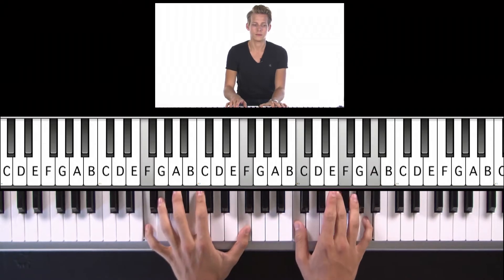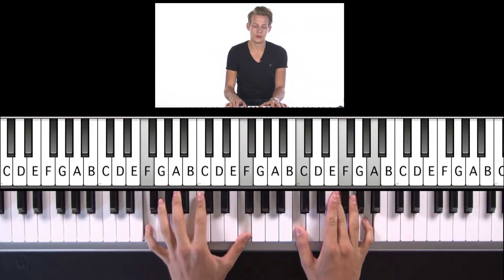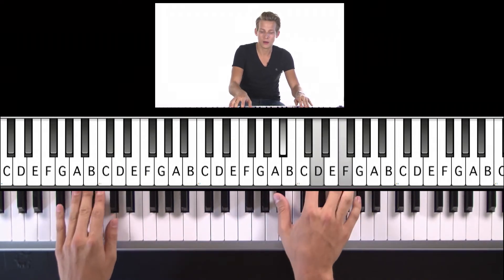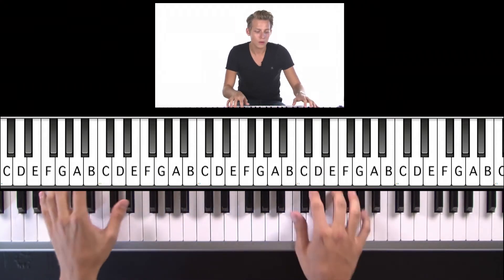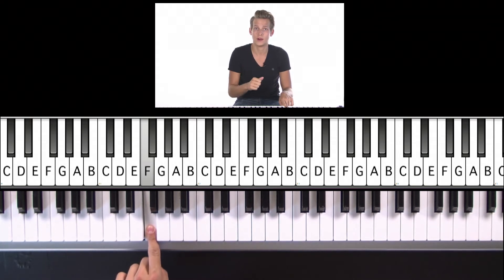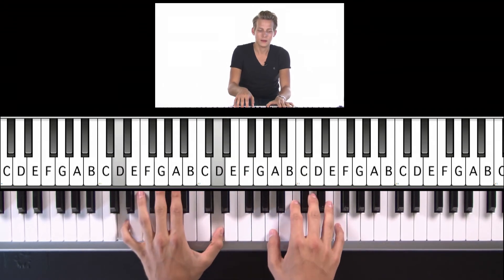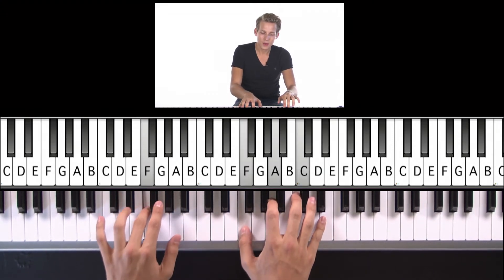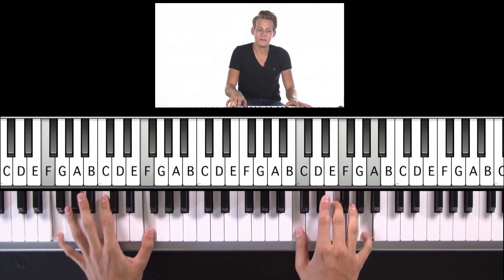How to Play "Stand by Me" by Ben E. King (Practice Cover) on Piano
Expert piano teacher Josh Brodis shows you how to play the song on piano.